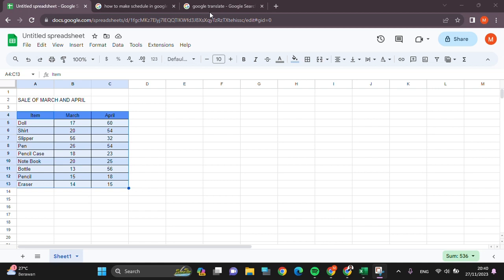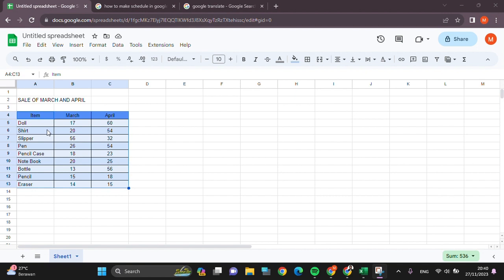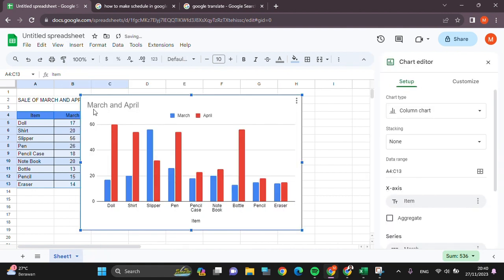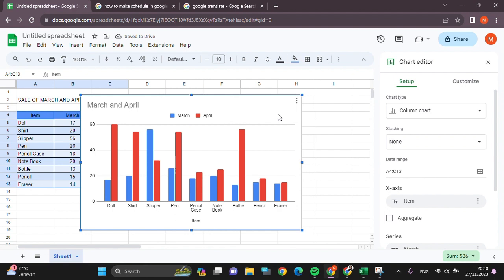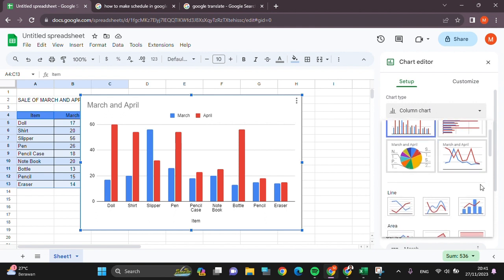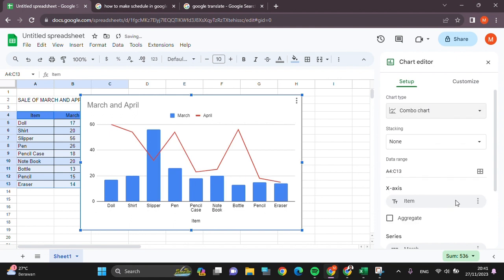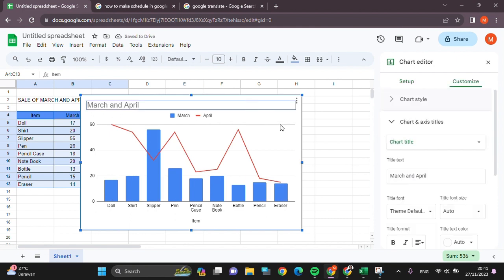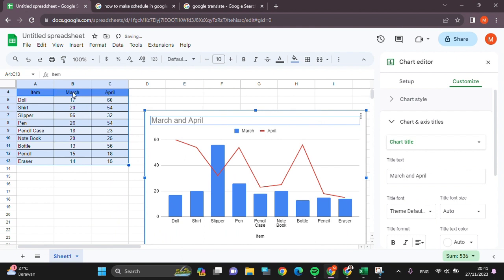Creating Combo Charts in Google Sheets: Data Visualization Tips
Are you wondering how to create combo chart in google sheets? Look no further! In this tutorial, we'll learn the process of making combo chart in spreadsheet. Don't miss it